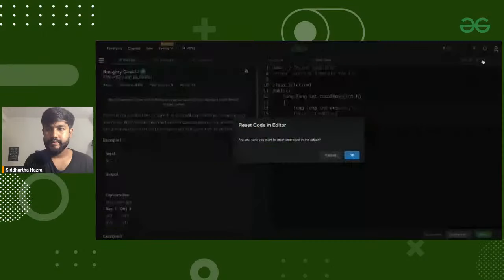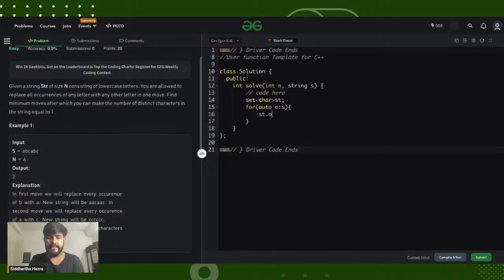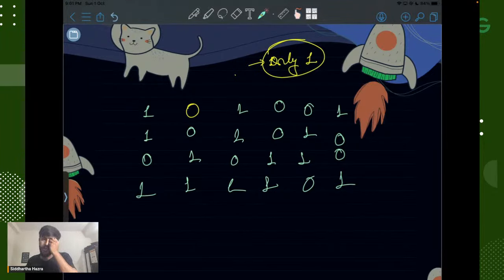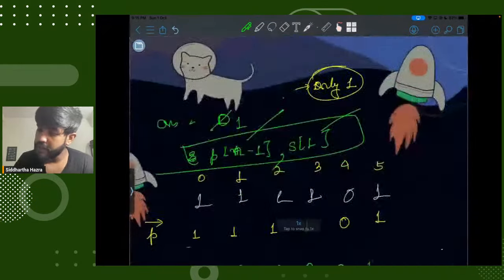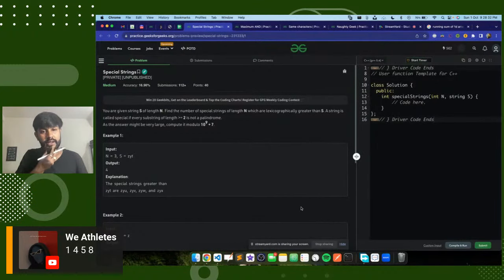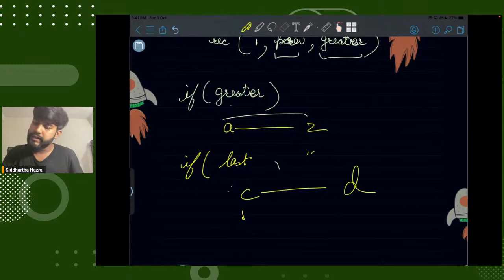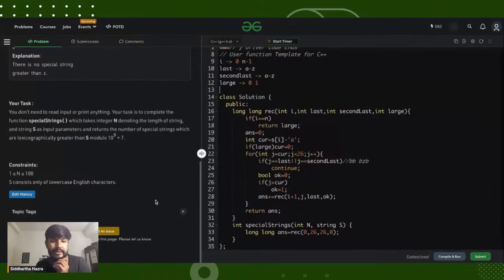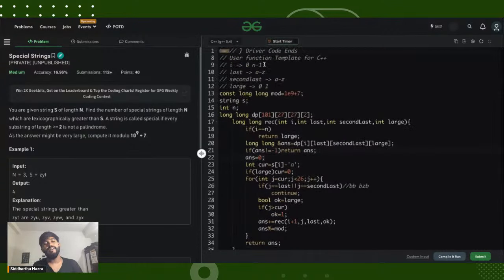GFG Weekly Coding Contest - 122 Post Analysis | GeeksforGeeks Practice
Join us for a post-contest analysis with Siddharth Hazra, where we will be discussing the problems from the GFG Weekly Coding Contest - 122. In this session, Siddharth will be sharing his approach to solving problems and providing valuable insights on how to approach similar problems in the future.